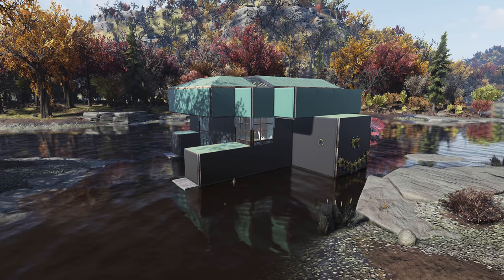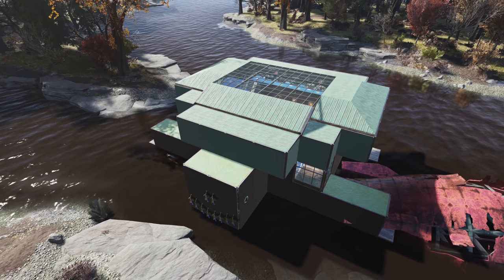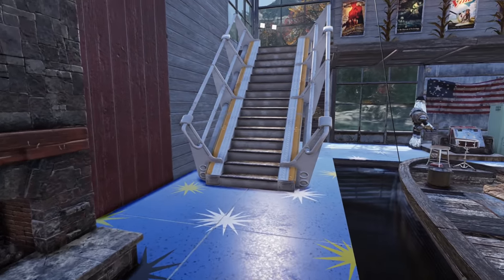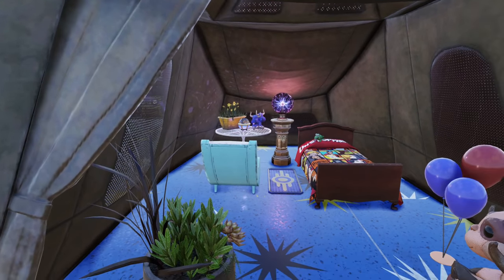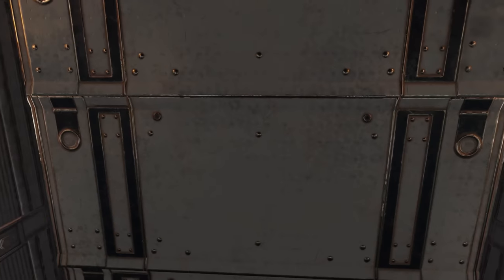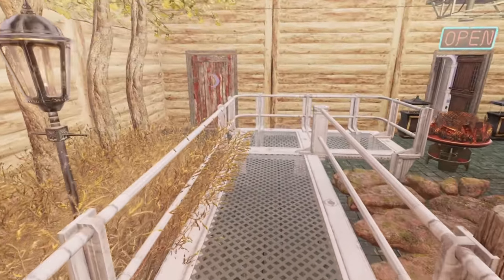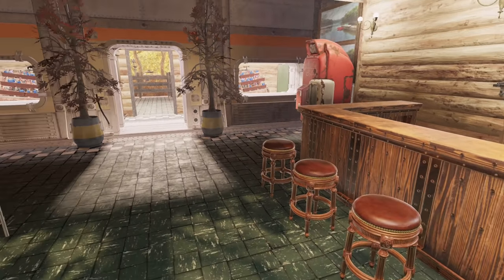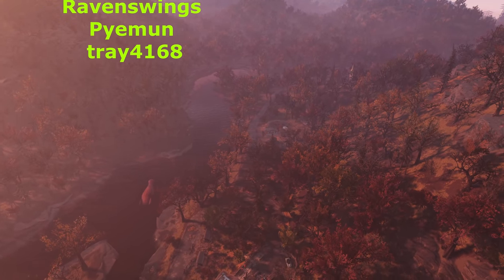🐢 Turtle 🏡 Camp v2.0 - Fallout 76 Steel Dawn